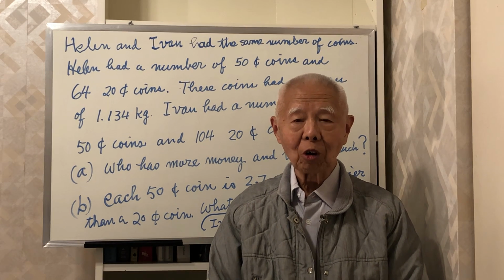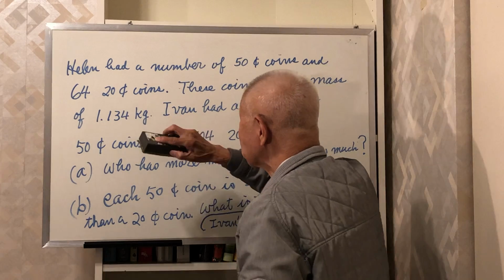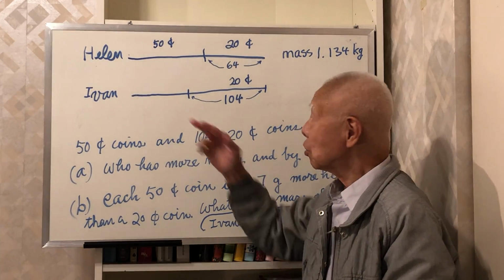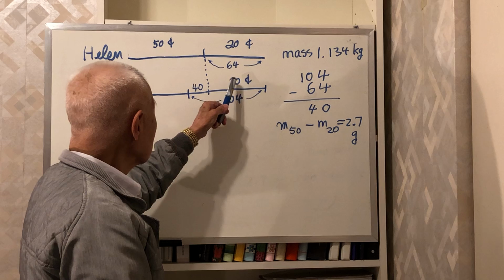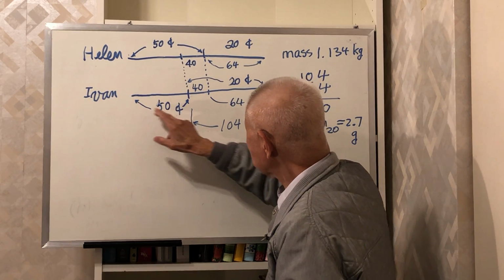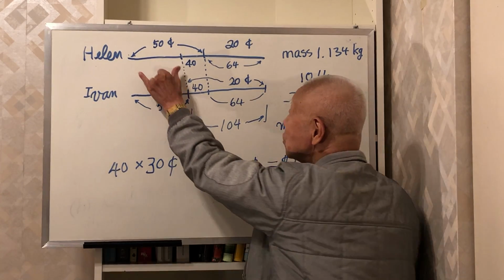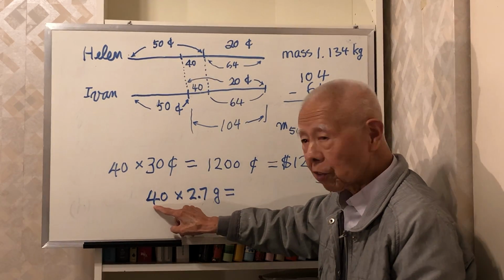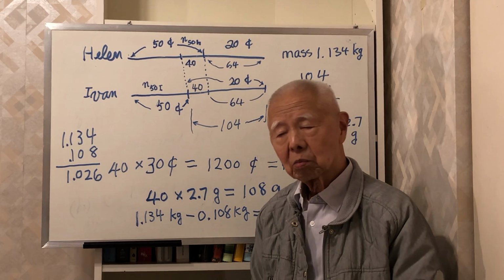Word problem, values of coins and mass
Word problem in arithmetic, coins